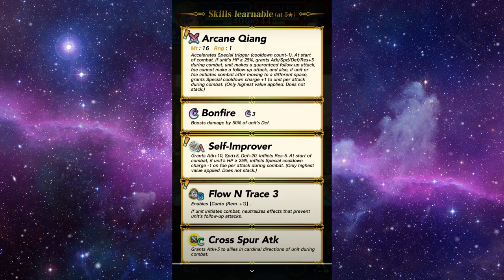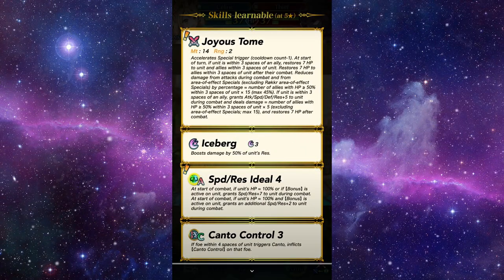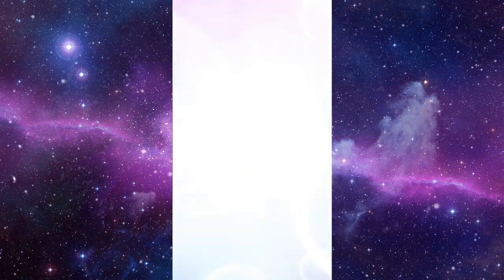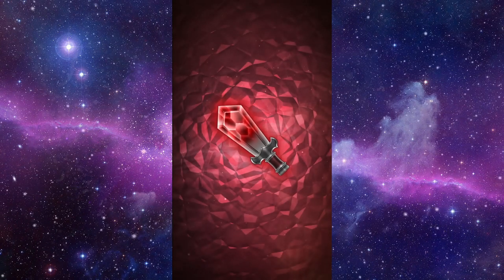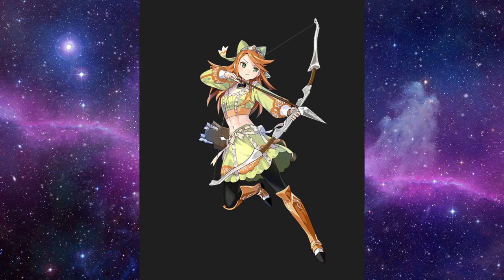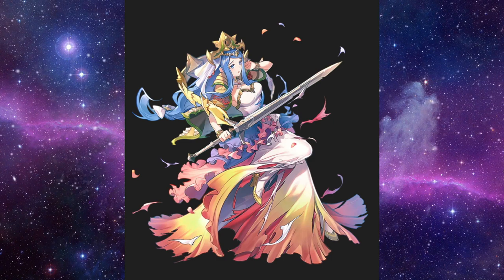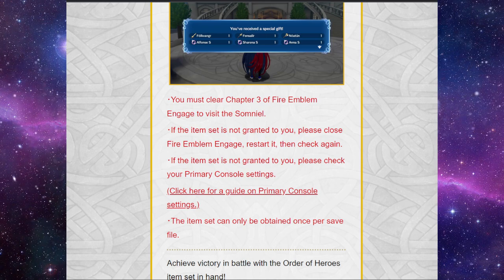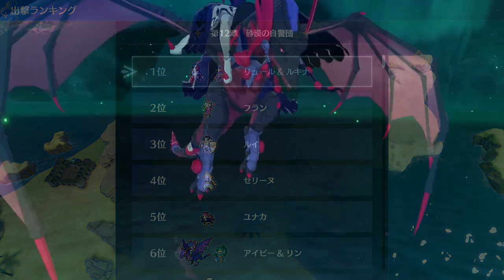Fire Emblem Engage FEH Units and Art! + Engage/FEH Purchase Bonuses and Engage News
Sub for Engage update videos, analysis and more!

If you'd like to you can now become a member or give Super Thanks to my channel if you want to support me. I'd love to make a career out of making FE YouTube videos :) Please don't feel any pressure to though!

Chapters:
0:00 Intro
1:00 Banner Units
8:54 Art of Alear
9:34 Art of Alfred
10:12 Art of Chloe
11:00 Art of Celine
11:38 Etie
12:23 Lumera
13:20 Engage/FEH Purchase Bonuses
15:06 Engage News

The music used in the video is from the Fire Emblem series and is owned and licensed by Nintendo and Intelligent Systems.

Conquest [Awakening]
At Peace [Radiant Dawn]
The Ark of Dawn [Echoes: Shadows of Valentia]